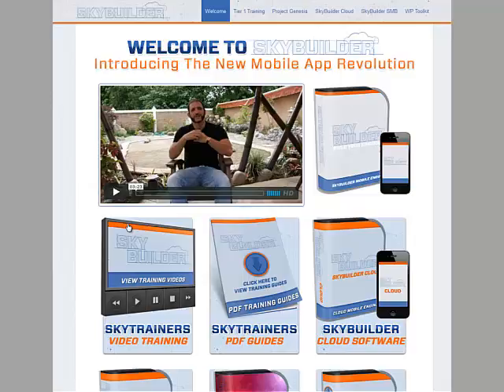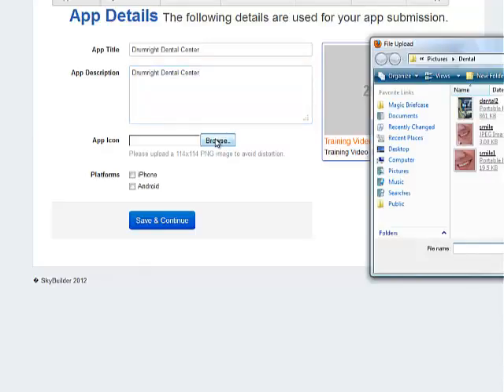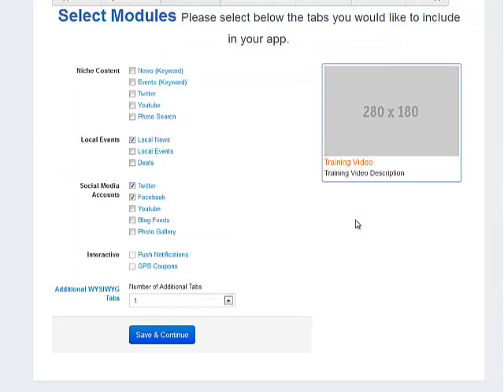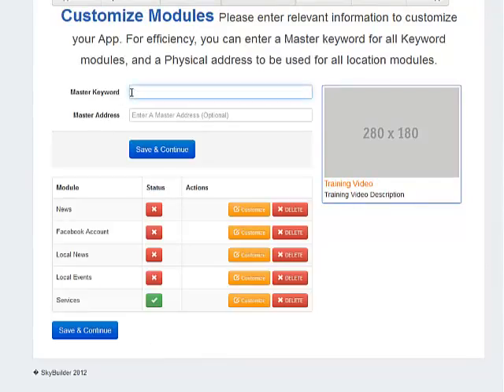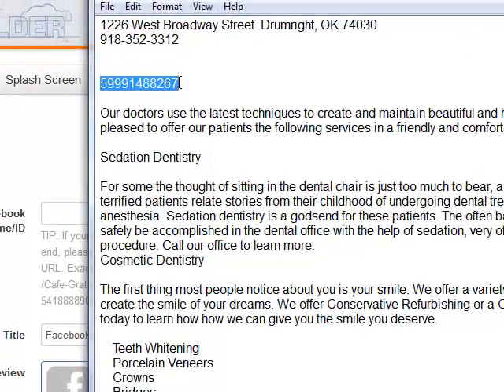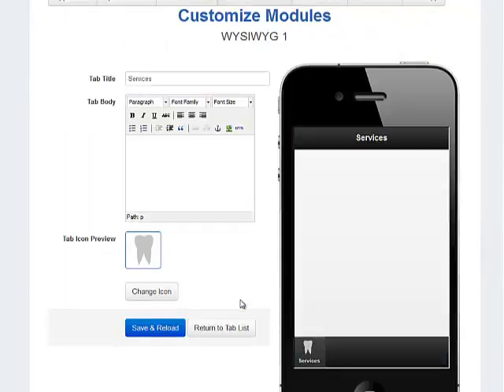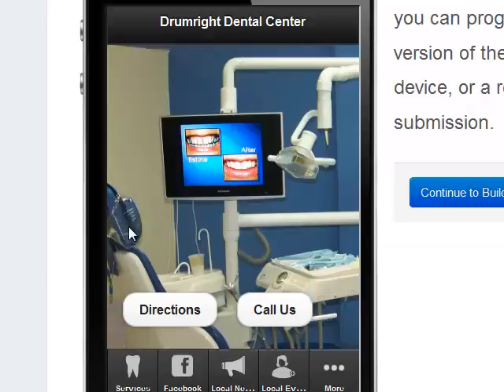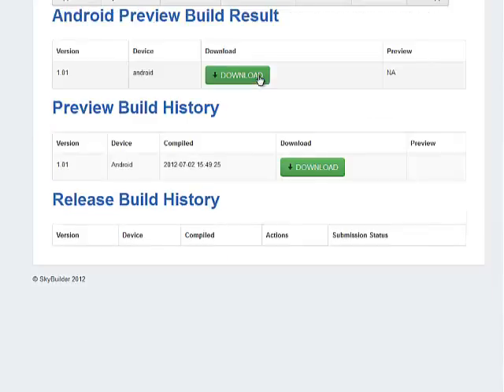App Software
Demonstration of Skybuilder app software to make a android app for an off-line business.